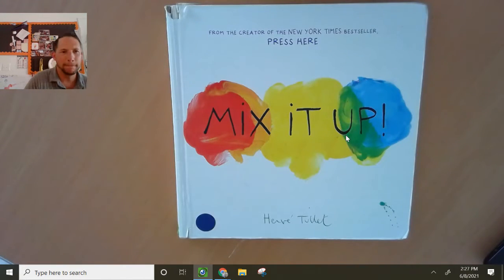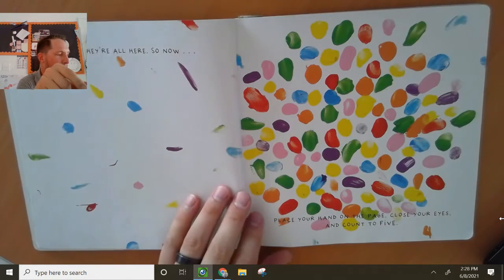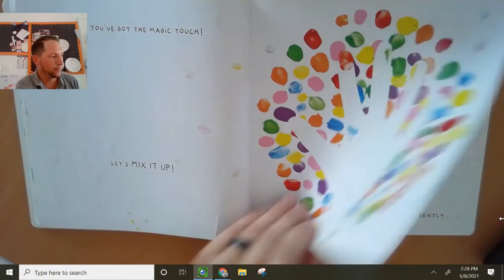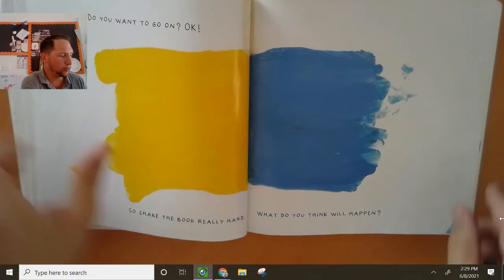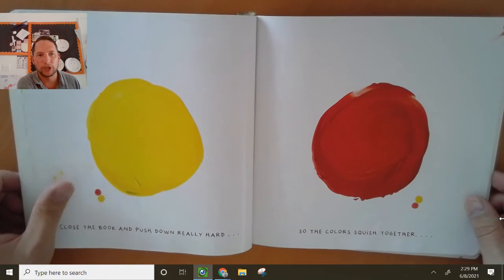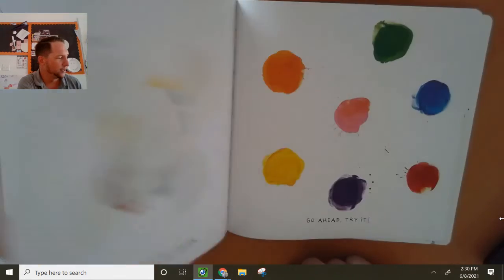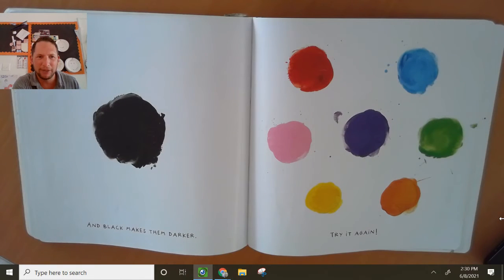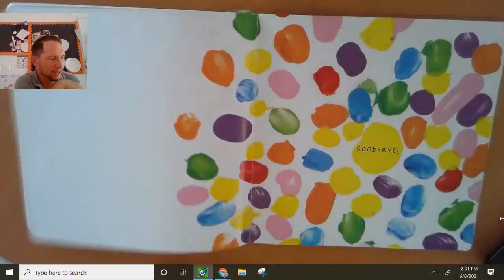Mix it Up - Read Aloud by Henre Tullet